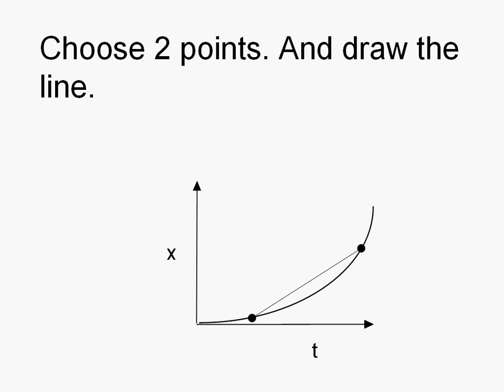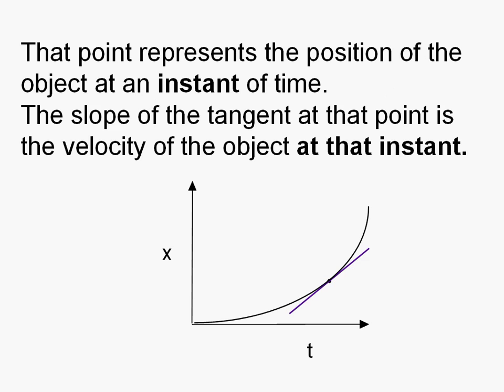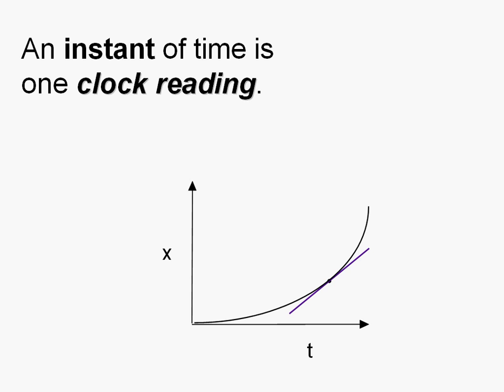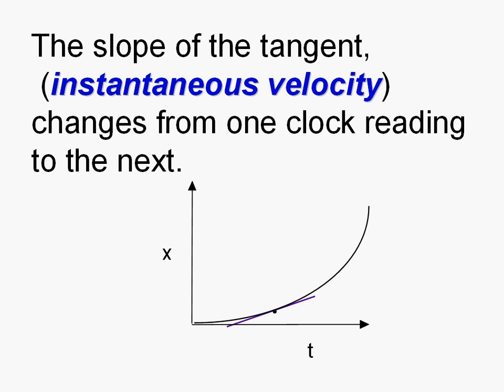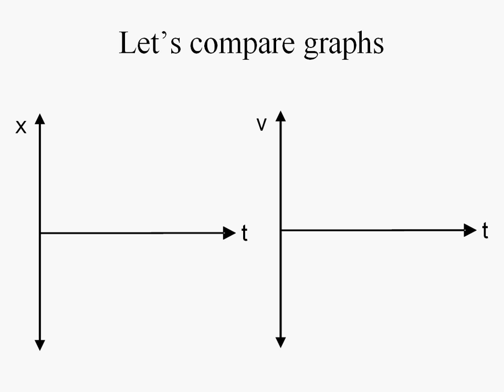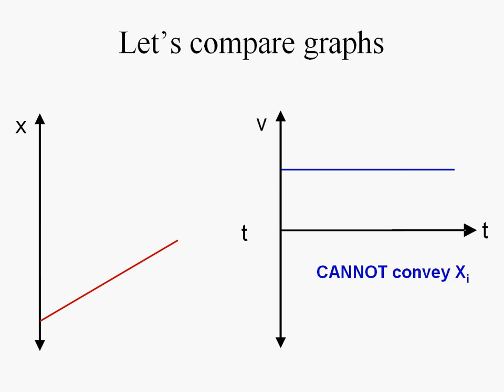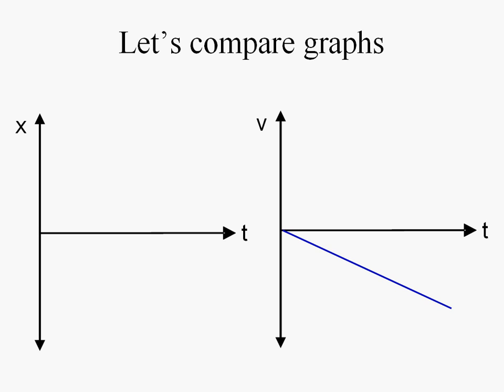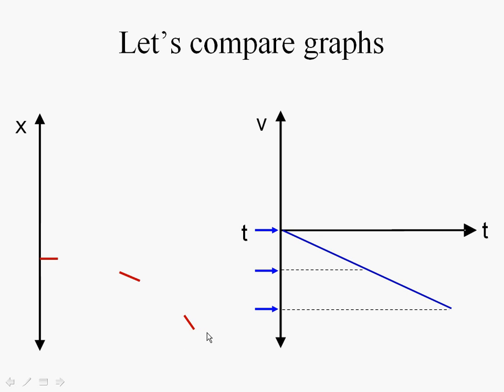Average and instantaneous velocity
[Recorded 10/1/2007] Here are a few notes on average and instantaneous velocity